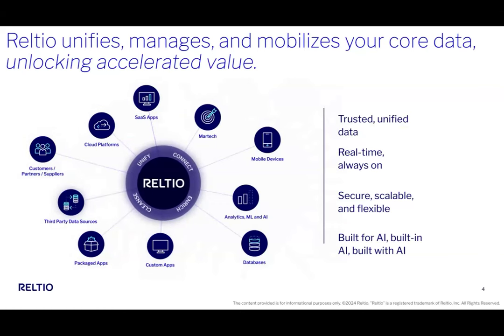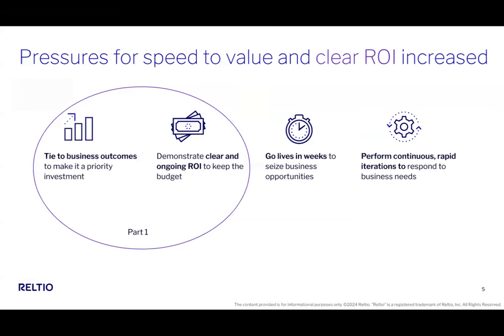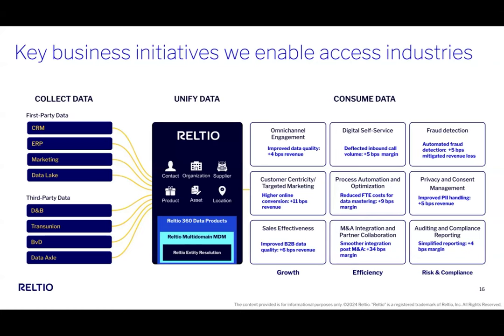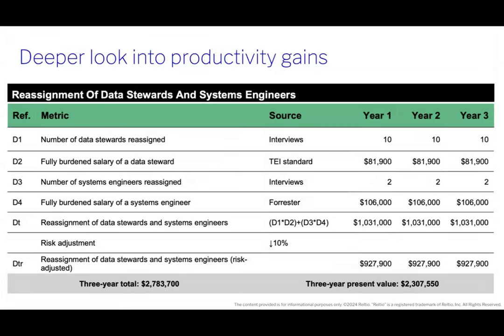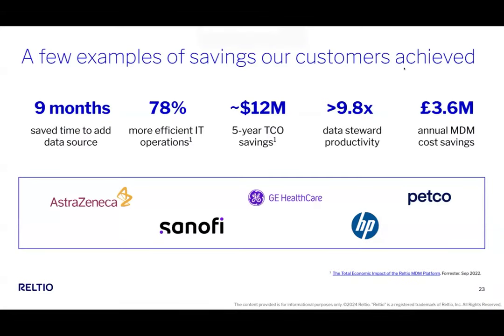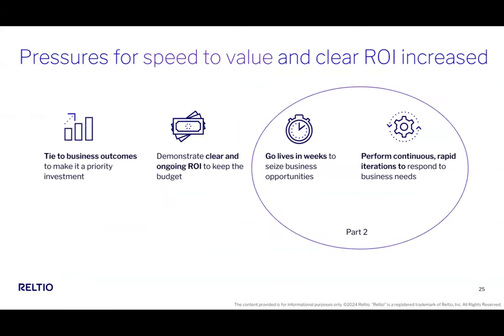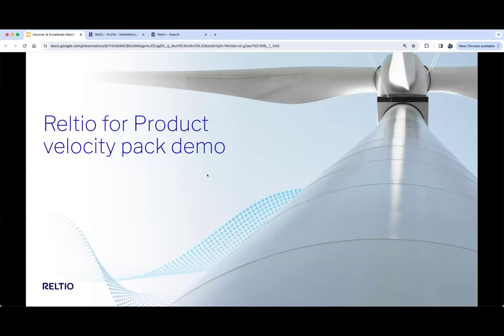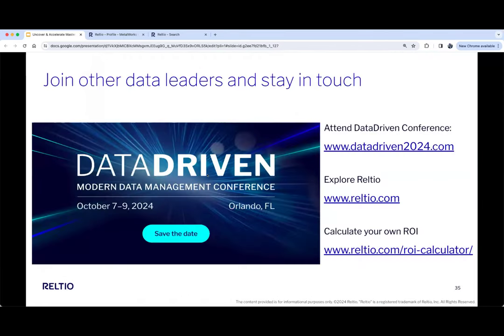Uncover and Accelerate the ROI of Master Data Management Sponsored by Reltio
In today's fast-paced business landscape, achieving quick wins is crucial for proving the value of unified data and master data management (MDM) investments. However, many projects get bogged down with custom development and struggle to tie MDM investments to business outcomes. Join us to learn the secrets of making the business case for MDM and accelerating the time to value for your analytics, operational, and AI initiatives by leveraging AI-ready data.

In this webinar, Karthik Narayan (Director of Product Management) and Anthony Colichio (Senior Value Consultant at Reltio) will share:
• Strategies and frameworks to show the value modern MDM brings to your business
• How prebuilt components can help you quickly implement MDM and unify data across multiple domains—including customer, product, and supplier
• The importance of AI-ready data in enhancing the ROI of your MDM investments for downstream AI initiatives and cloud data warehouses such as Snowflake and Databricks
• Examples of organizations that have achieved high ROI from their MDM investments.